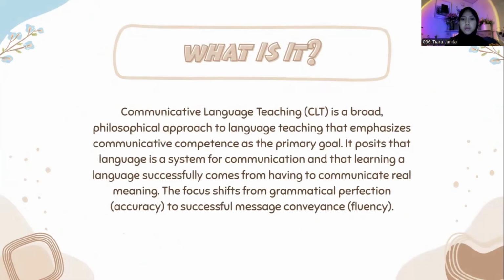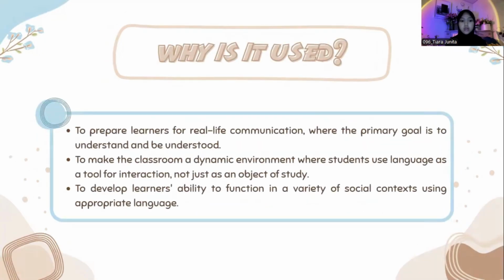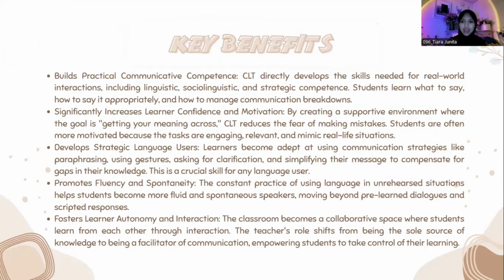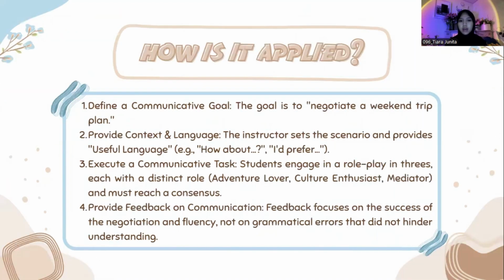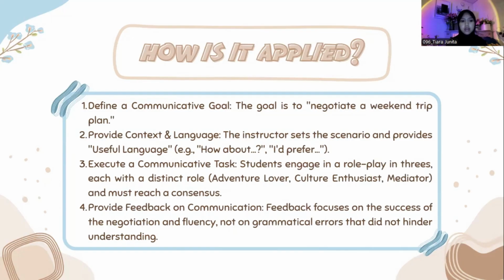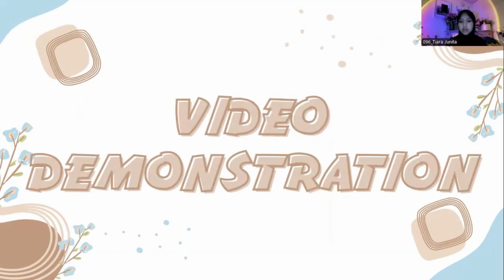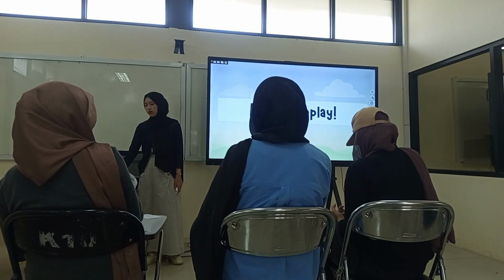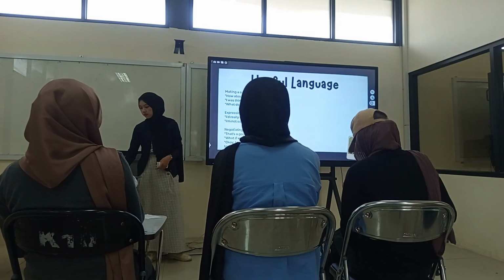Teaching English using Communicative Language Teaching (CLT)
Name: Tiara Junita
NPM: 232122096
Class: C

In this video, I demonstrated how to teach speaking using CLT.

Lecturer: Dr. Yusup Supriono, S. Pd., M. Pd.

Faculty of Educational Science and Teachers' Training,
Universitas Siliwangi
Tasikmalaya